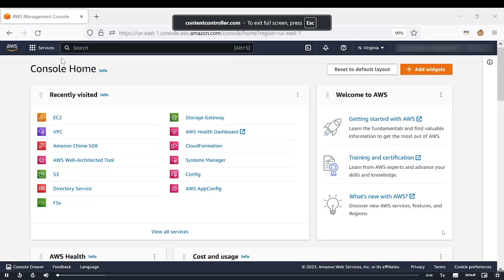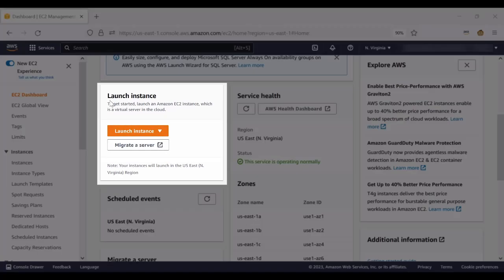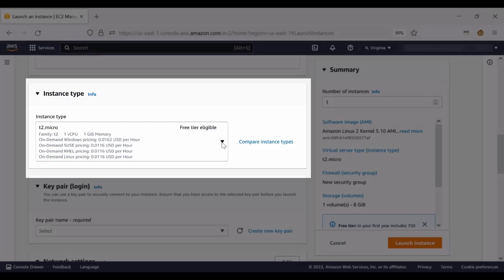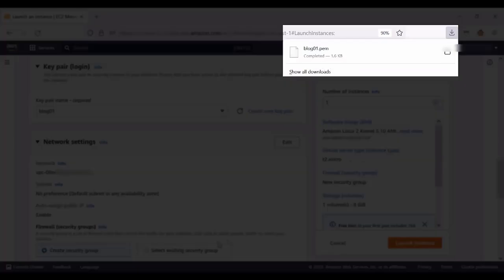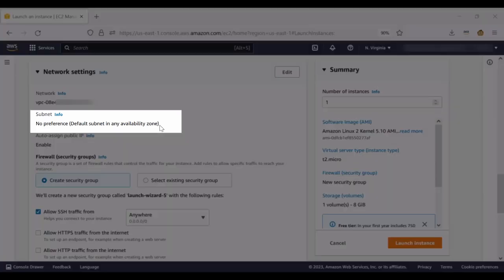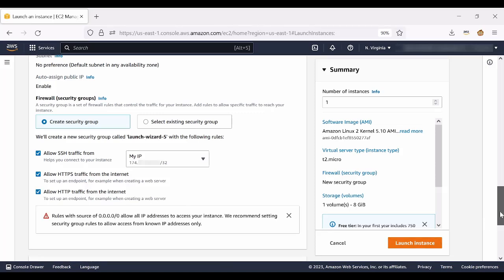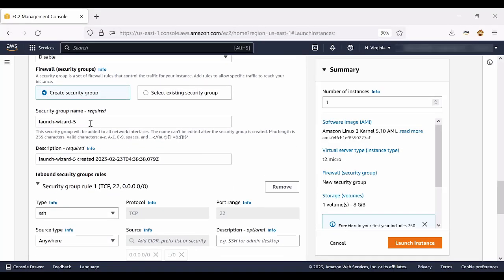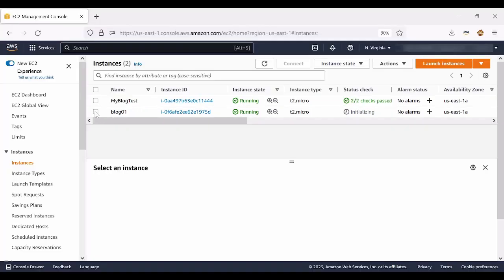Introduction to Amazon Elastic Compute Cloud (Amazon EC2)